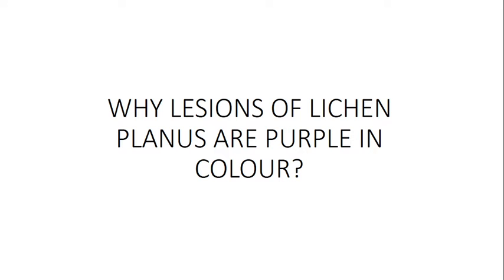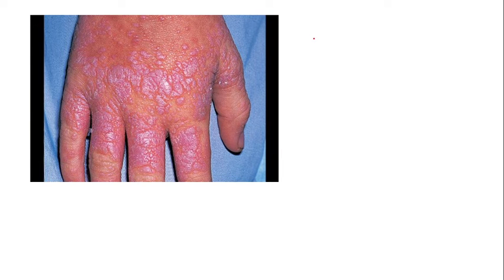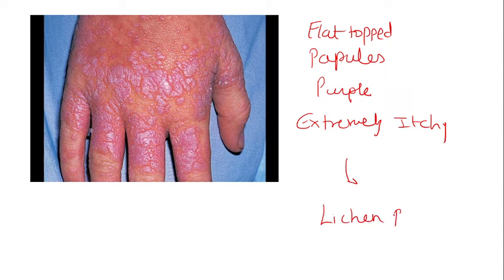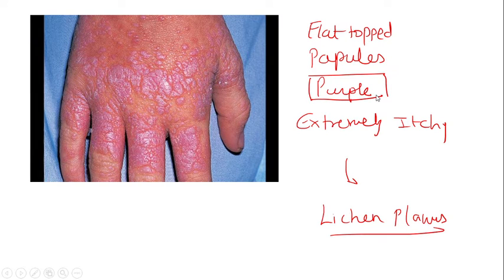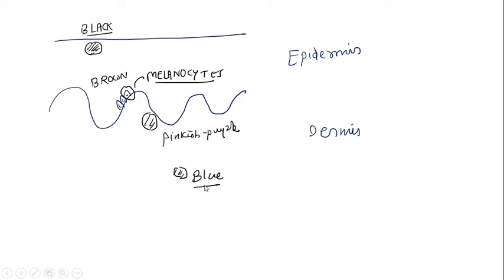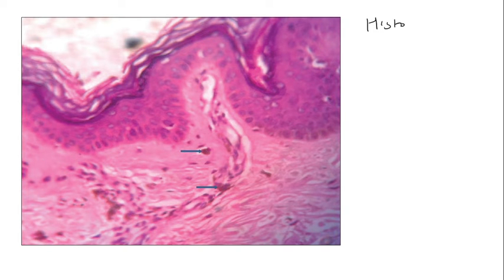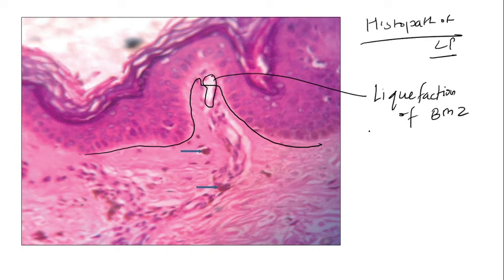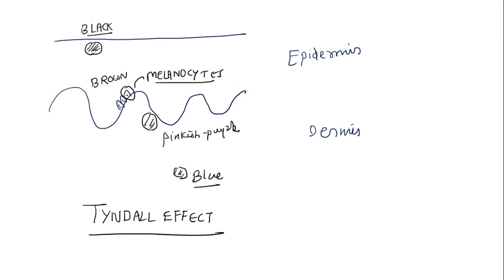WHY LESIONS OF LICHEN PLANUS ARE PURPLE IN COLOR???!!!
Conceptual and simplified explanation by Dr.Kaustubh M.K ,Intern PIMSR,Islampur